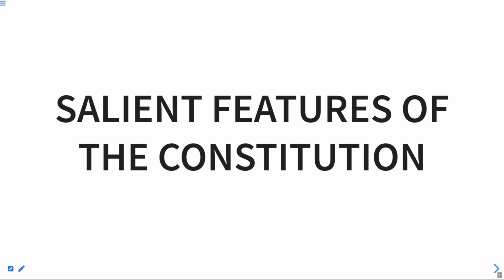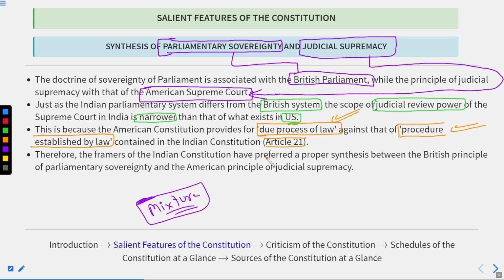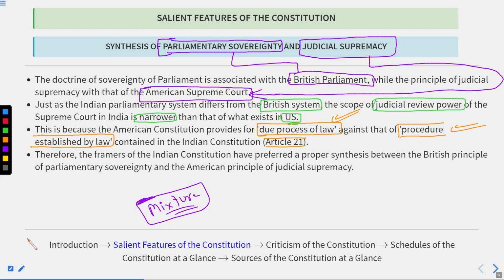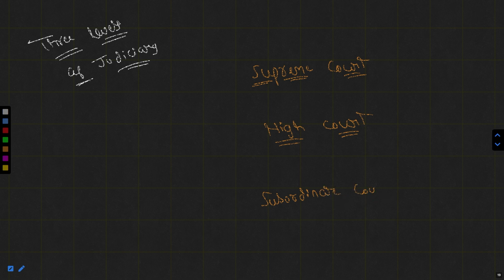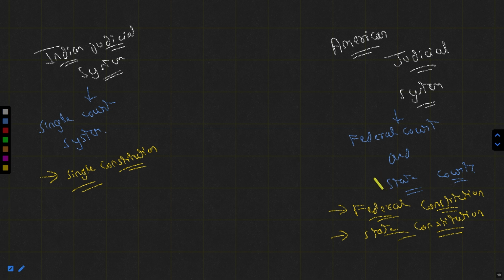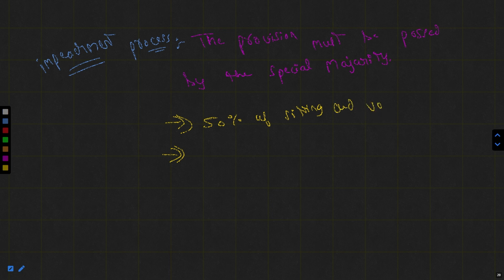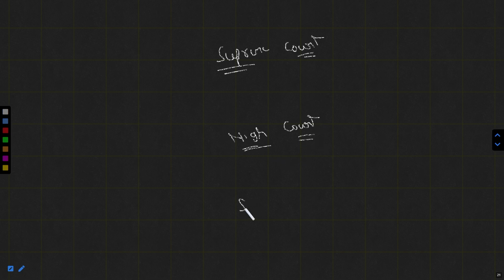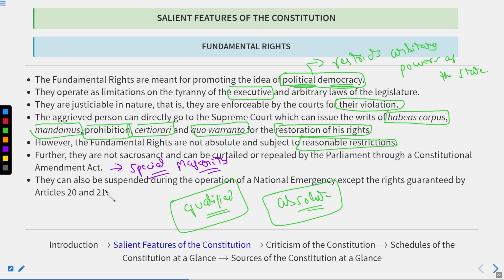Constitution Salient Features Part 3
Subject: Current Affairs Including General Knowledge
Programme Name: Salient features
Course Name: CLAT

In this video we have discussed synthesis of Parliamentary sovereignty and Judicial supremacy, Integrated and Independent Judiciary and Fundamental Rights

📡 Key Features:
Syllabus-focused Content